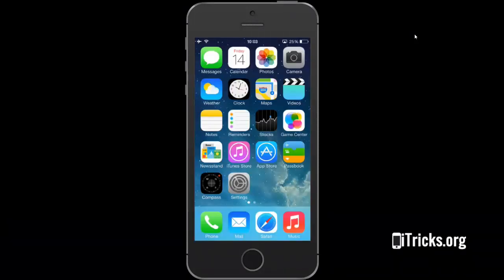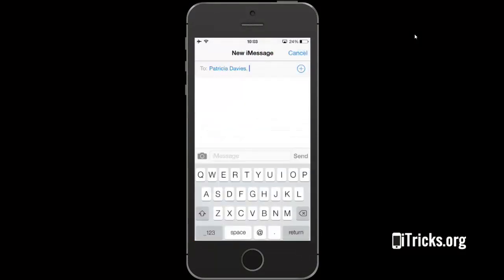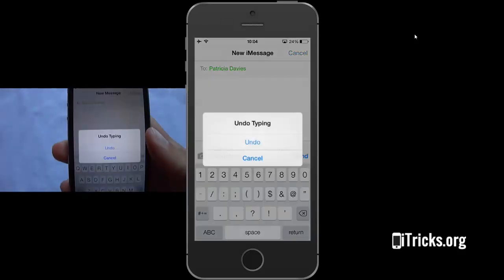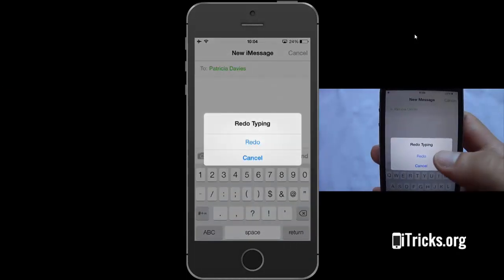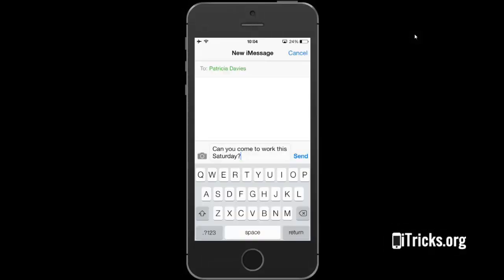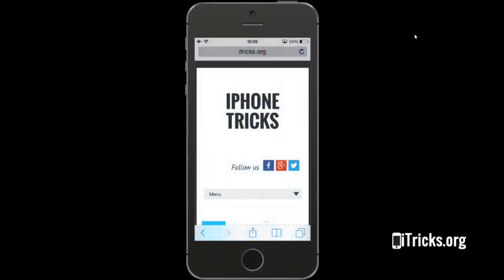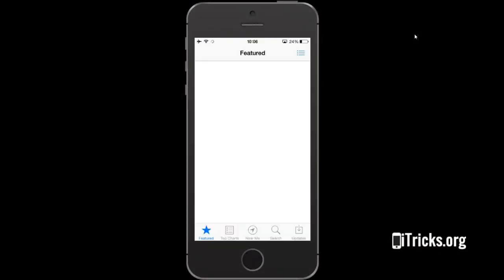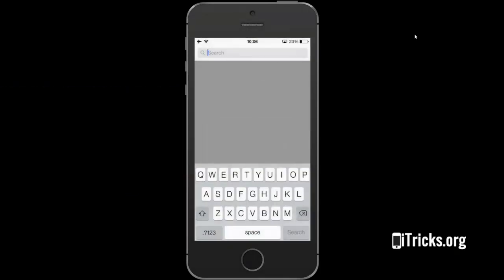Shake your iPhone to Undo Typing Tip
You can shake your iPhone and pop-up a hidden shortcut that allows you to undo typing. You can erase all previously written text with a simple shake.